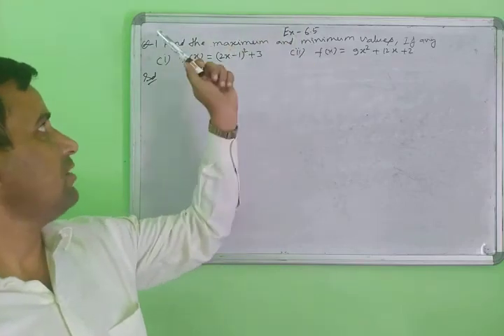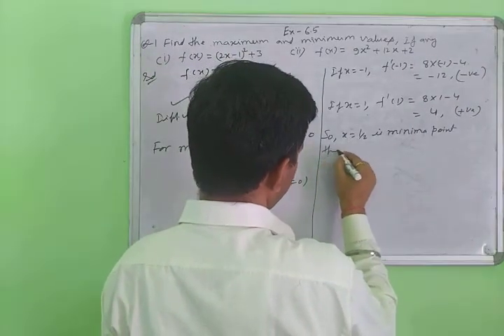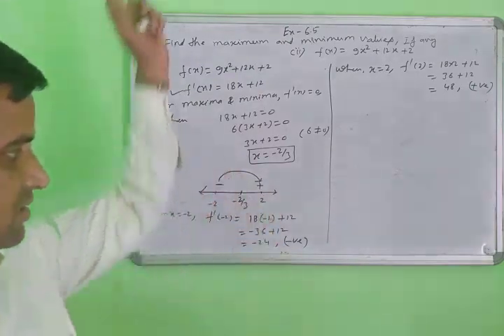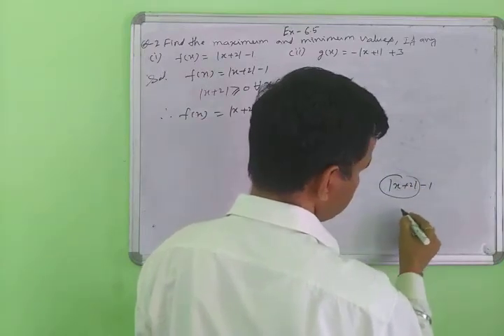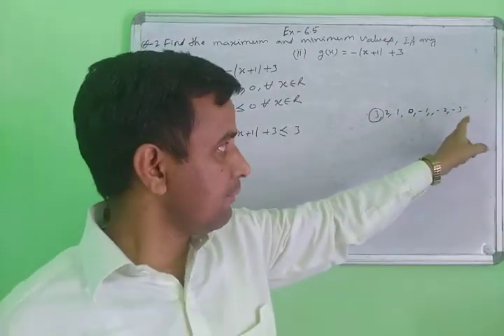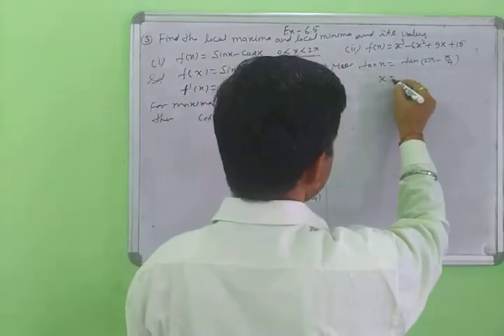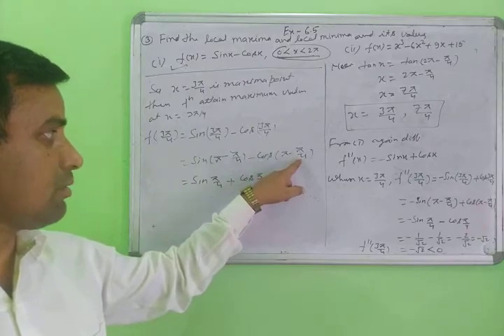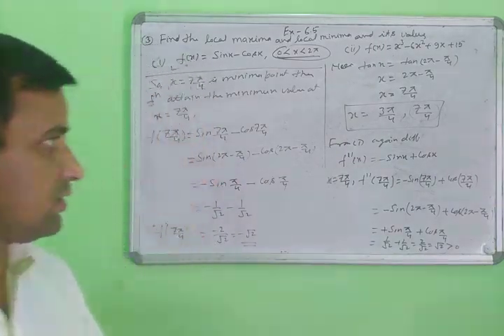Class 12 /Mathematics / Lecture 10 / Application of derivative / Maxima and Minima / Exercise-6.5